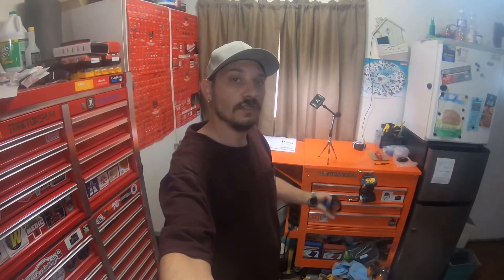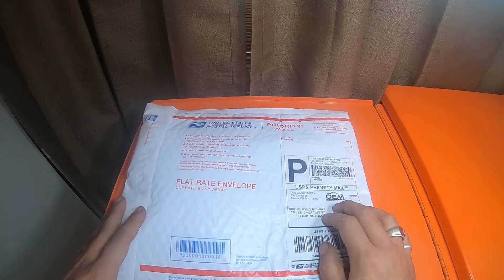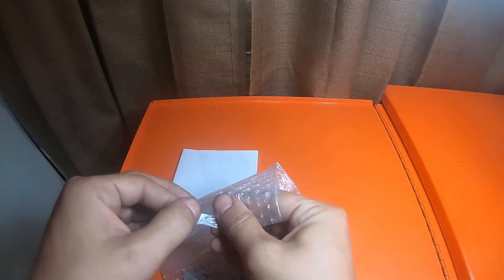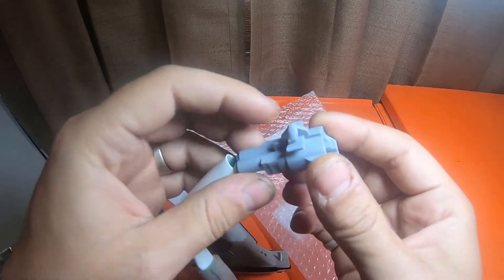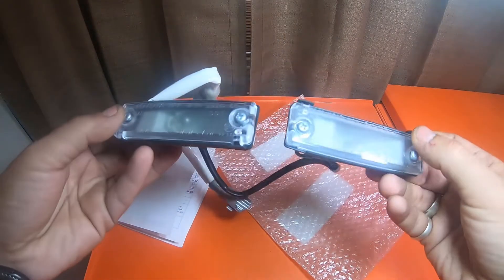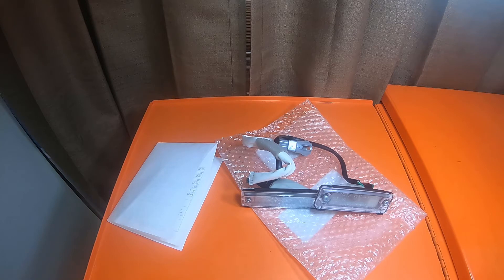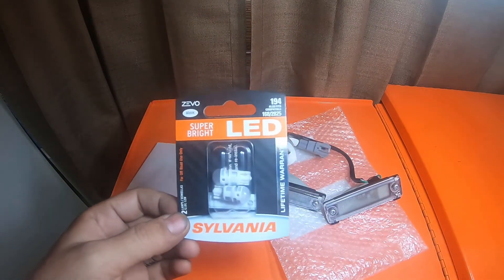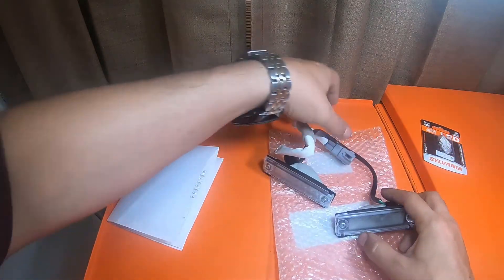Parts - 3rd Gen 4Runners 96 to 02 License Plate Light Housings Ql Info N More - 8 3rd 21